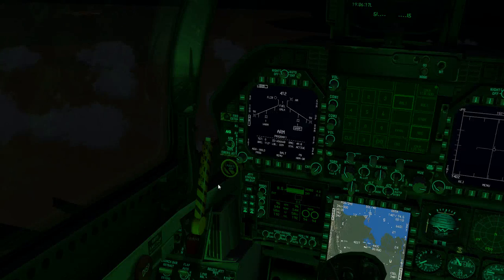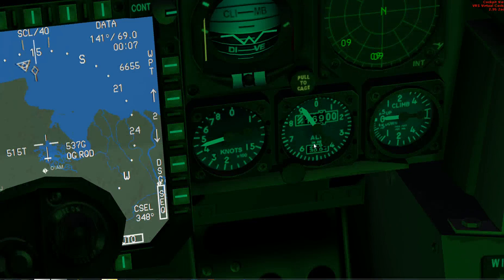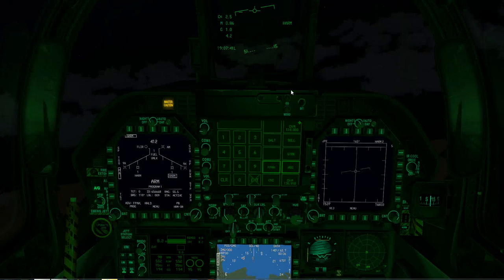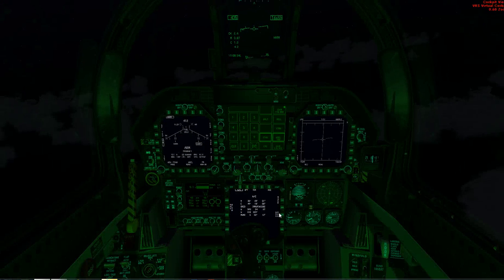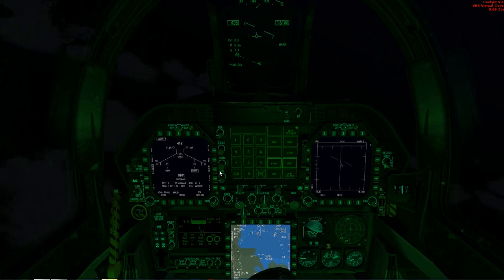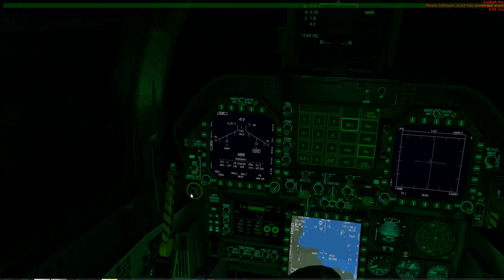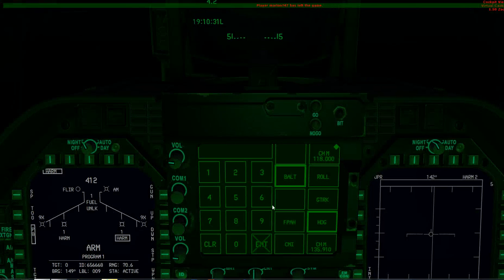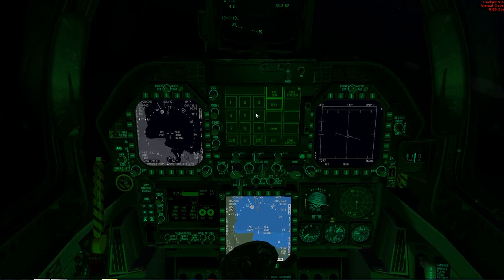VRS SUPERBUG Autopilot Functions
Autopilot functions, VRS SUPERBUG